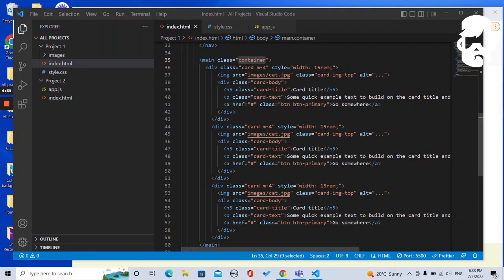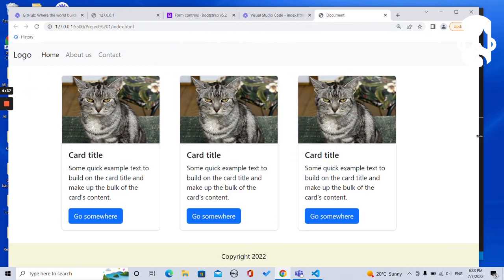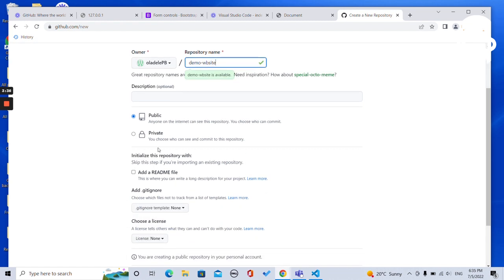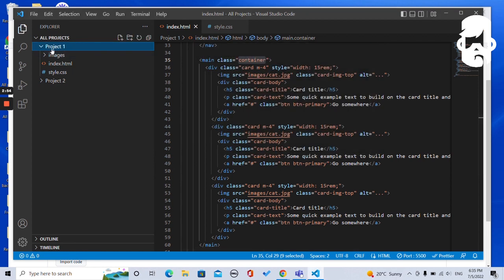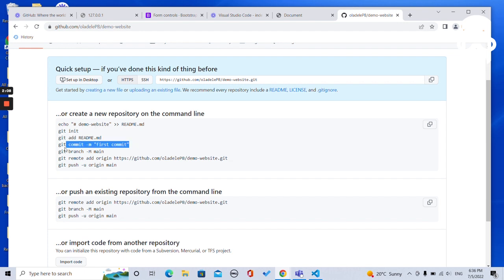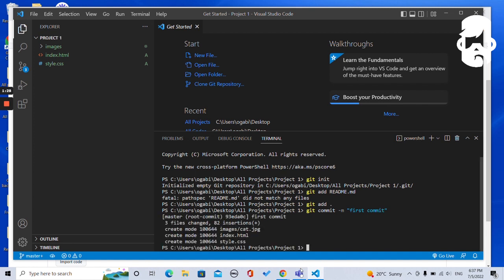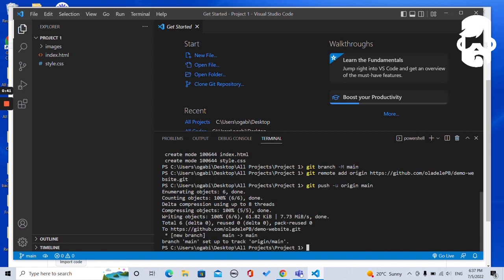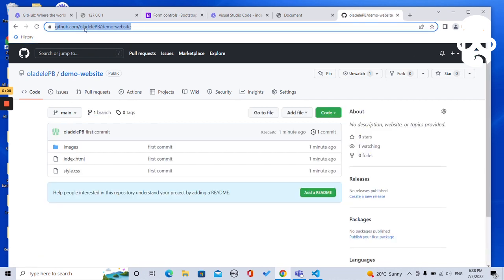008 Push Code